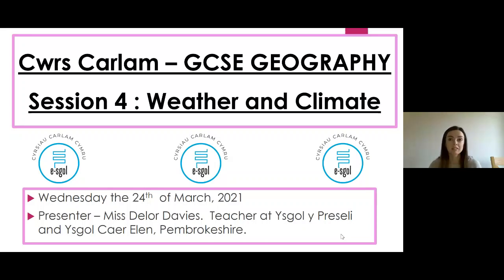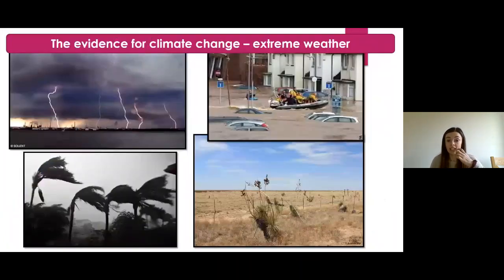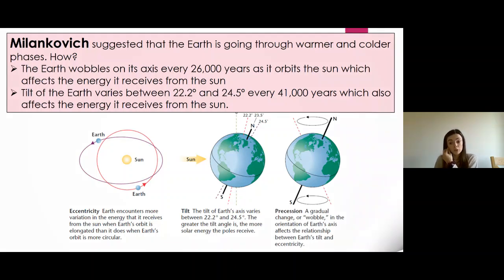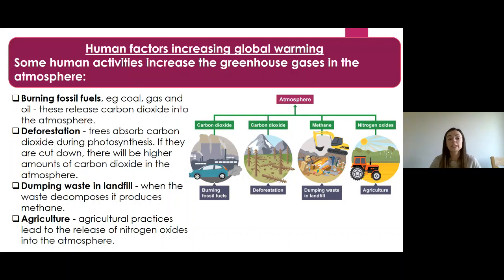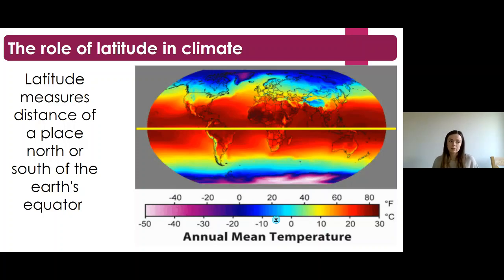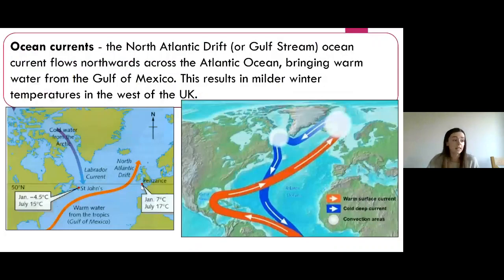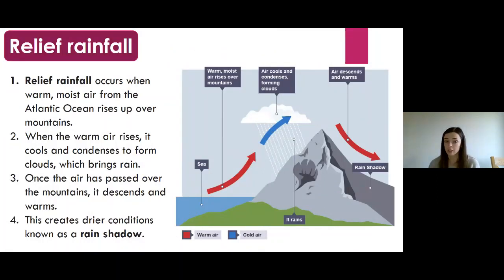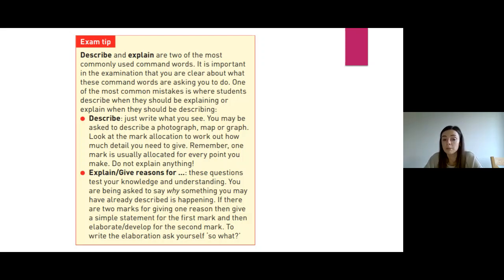Geography GCSE (Session 4)